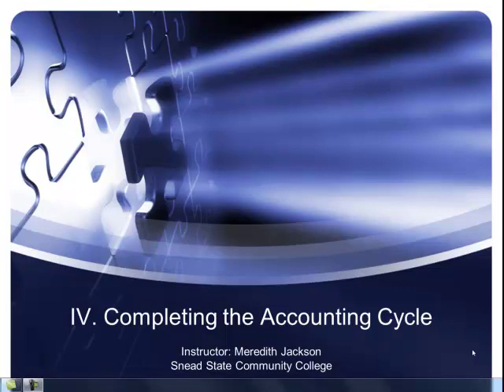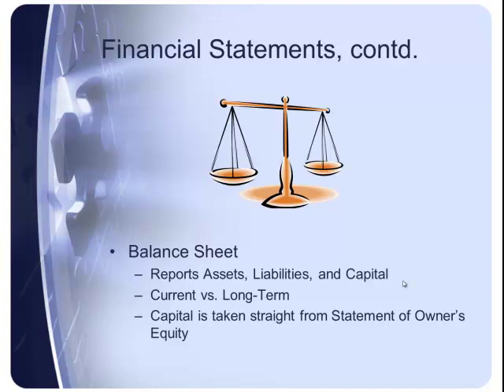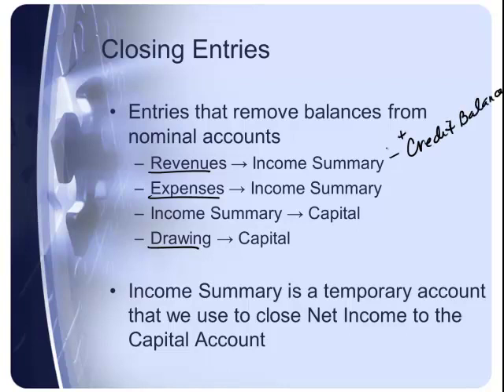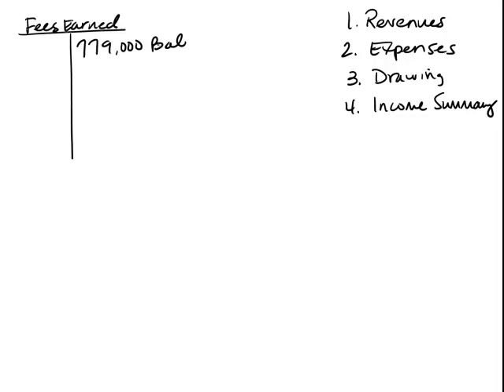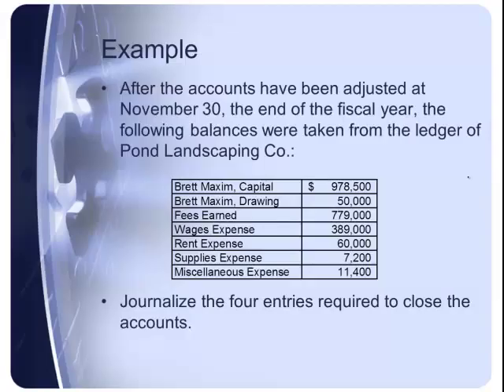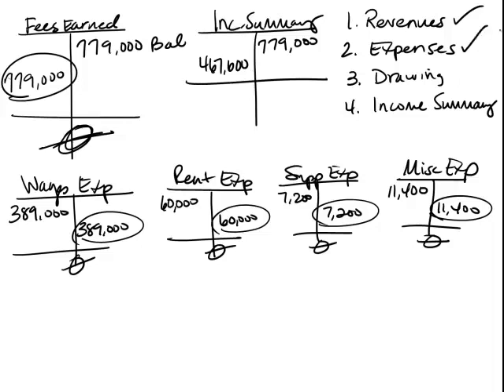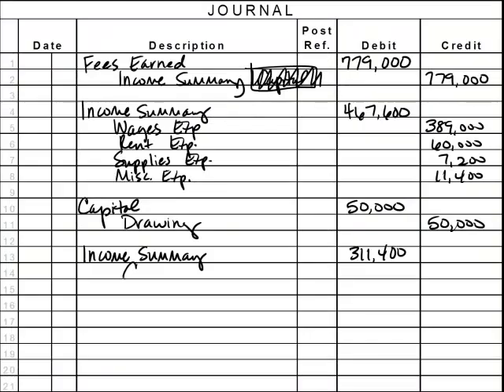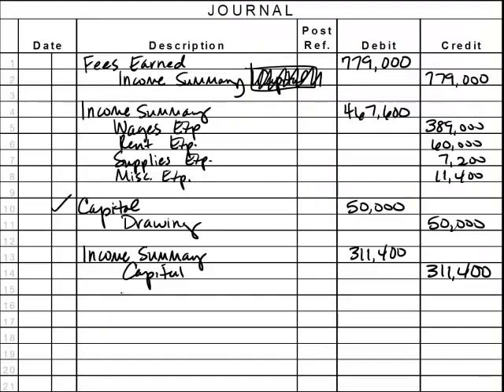Closing Entries (Completing the Accounting Cycle)